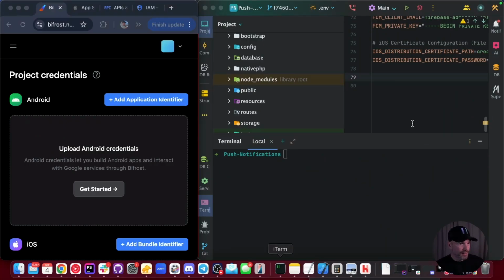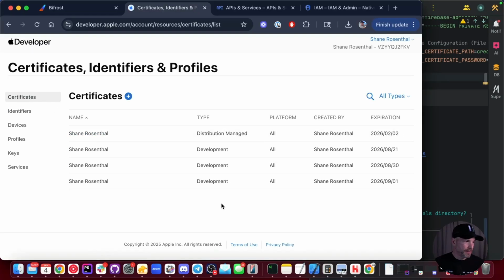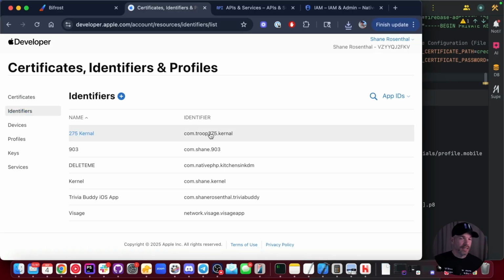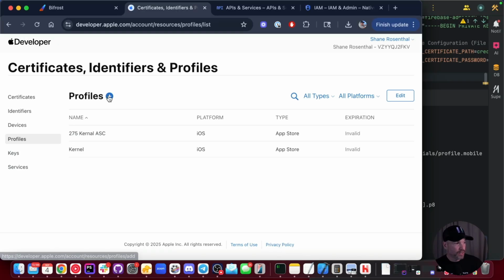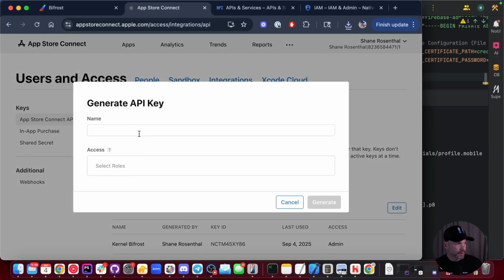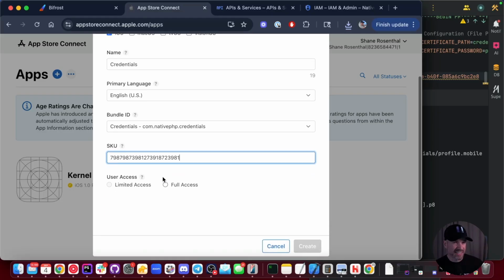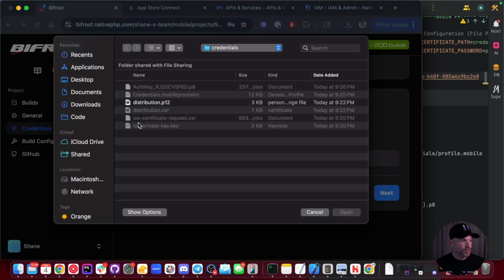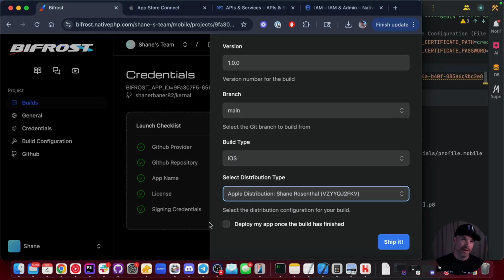iOS Credentials | NativePHP | Bifrost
Description:
In this tutorial, I’ll show you how to generate and configure your iOS credentials for Bifrost — so you can build, sign, and publish iOS apps powered by Laravel + NativePHP.

We’ll cover creating your Apple Developer certificates, provisioning profiles, and connecting them to Bifrost so your apps can be built, signed, and deployed directly to TestFlight or the App Store.

👉 A must-watch for Laravel developers building iOS apps with NativePHP + Bifrost.